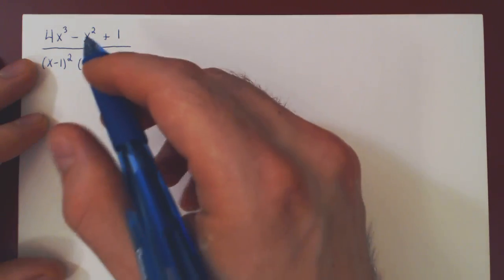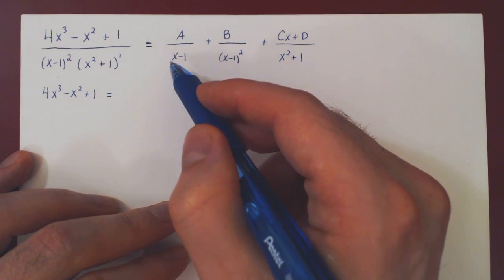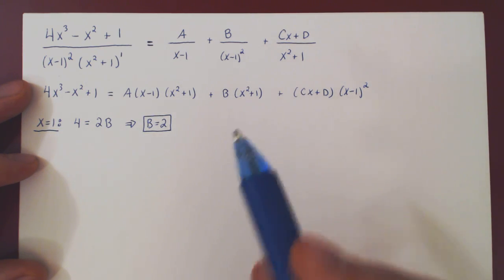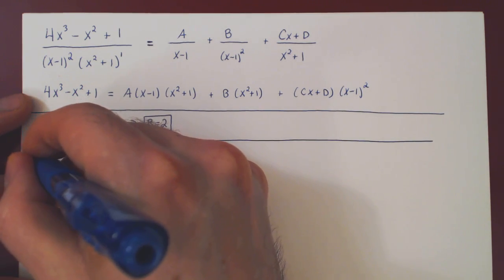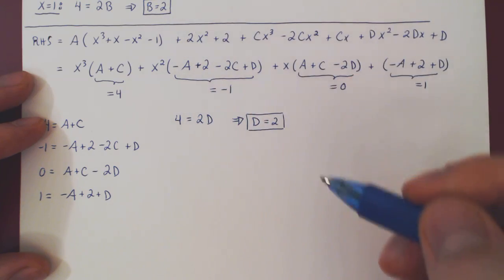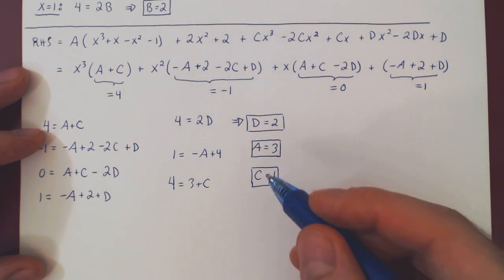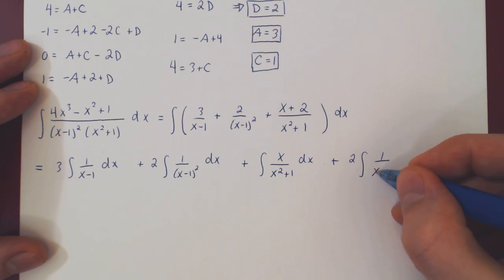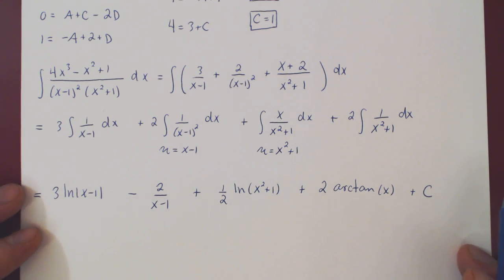Partial Fractions - 2